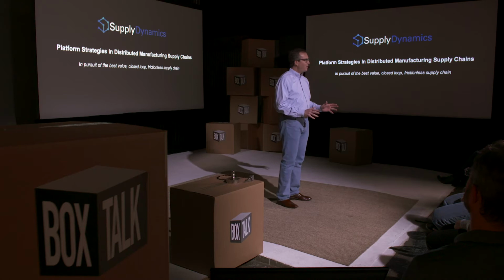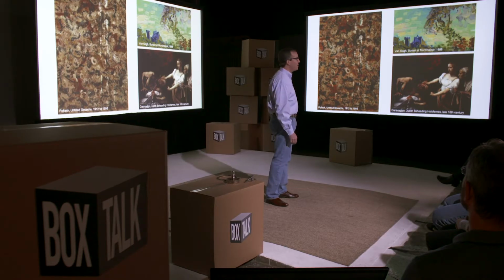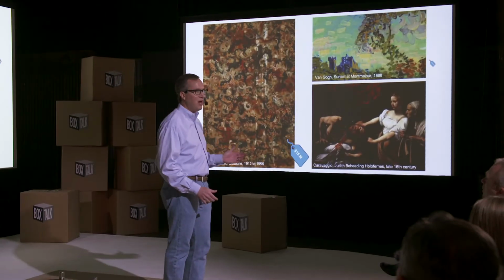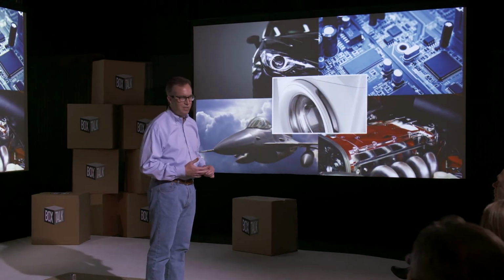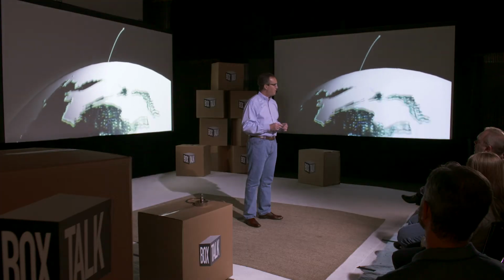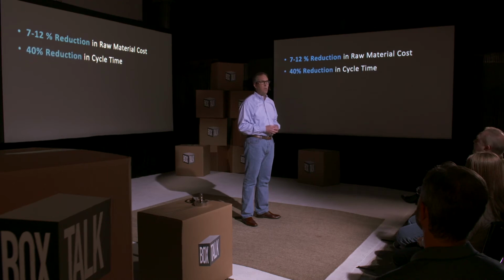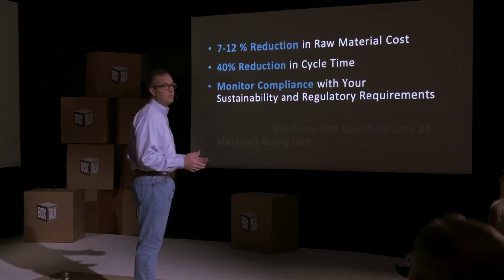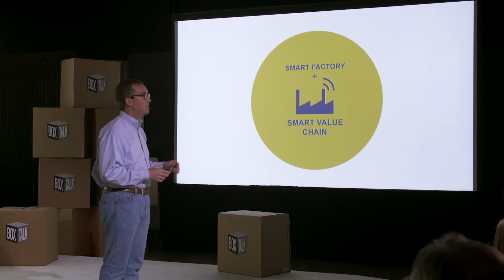The Global Supply Chain is Broken. Here's How to Fix It.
Discover How to Unlock the Hidden Value in your Supply Chain...

Trevor Stansbury, CEO of Supply Dynamics and thought leader on E2E Supply Chain Visibility and Platform Strategies, nail what most OEMs are missing when it comes to supply chain transformation.